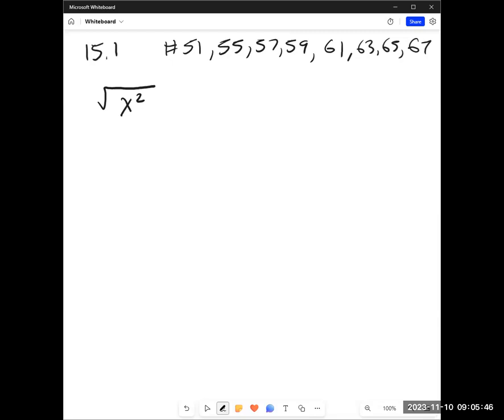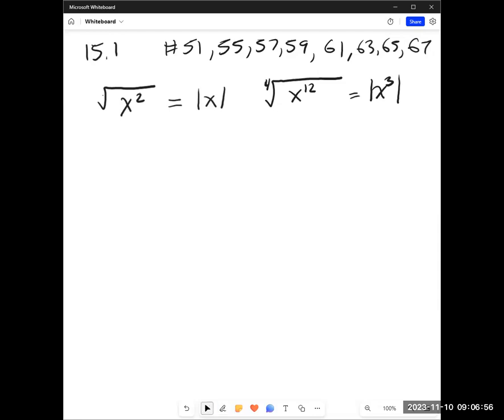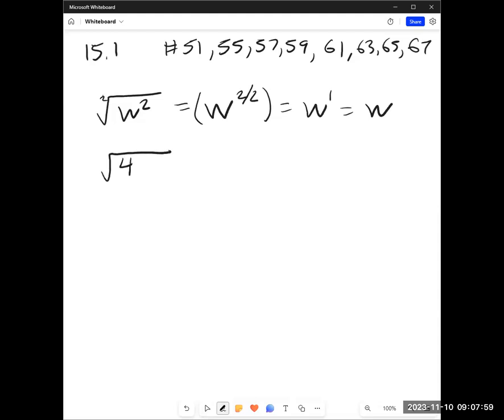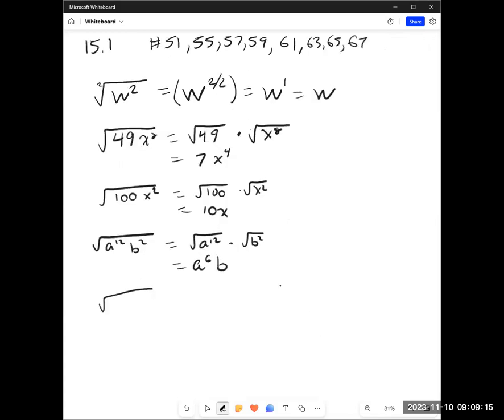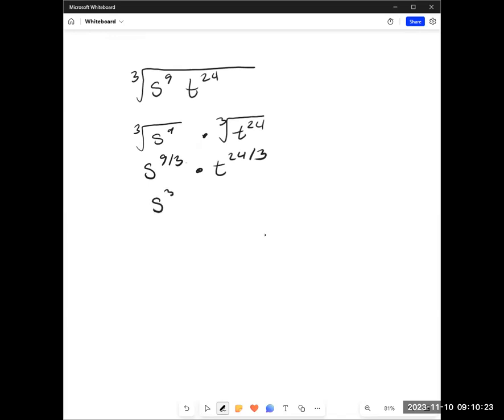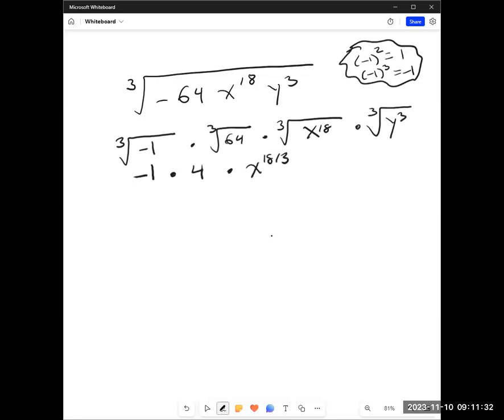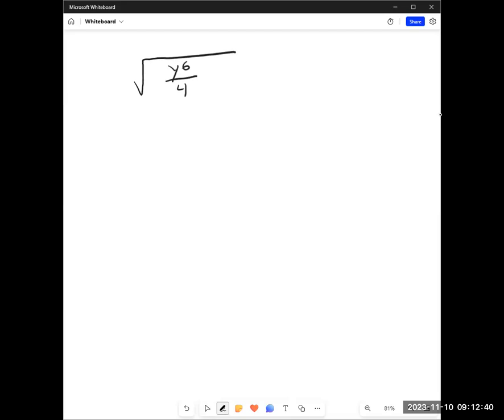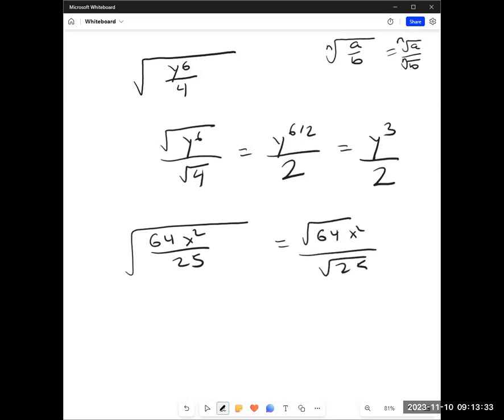15.1 Topic 2: Simplify Radicals Containing Variables